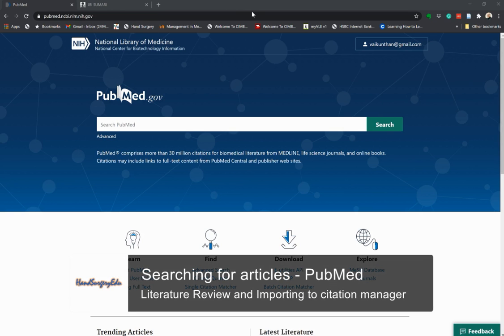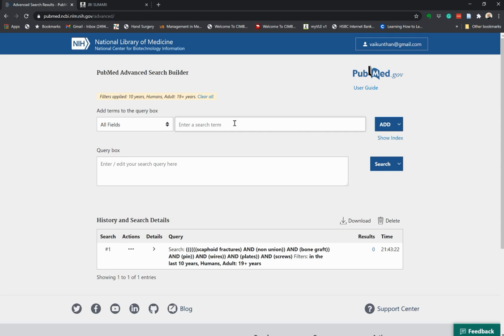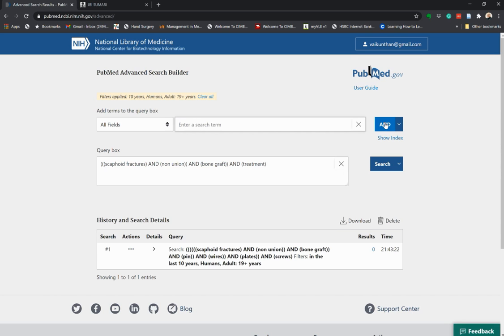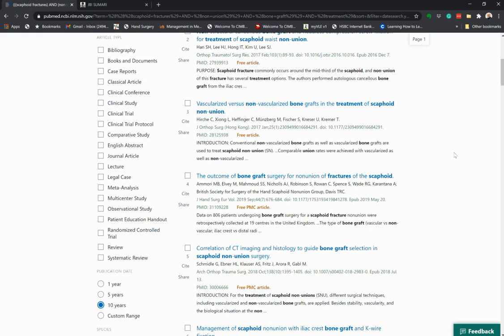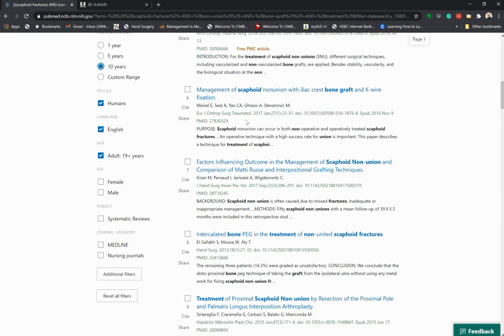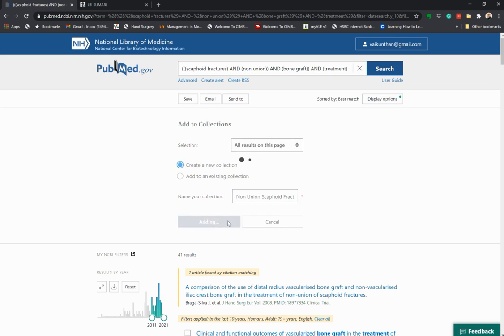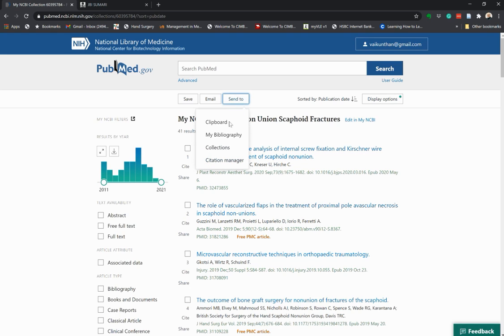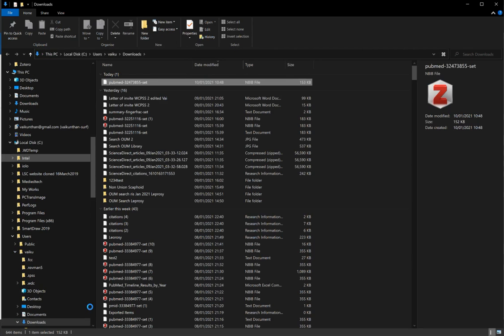Searching for Articles - PubMed and Creating a Citation Manager File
This video provides a concise guide on searching for articles using PubMed, focusing on executing effective search strategies for finding research articles. It also covers the process of creating and managing a citation manager file to streamline your literature review process.

Whether you're a researcher, student, or simply looking to refine your academic search skills, this tutorial offers key insights into optimizing your PubMed search and organizing your citations efficiently.